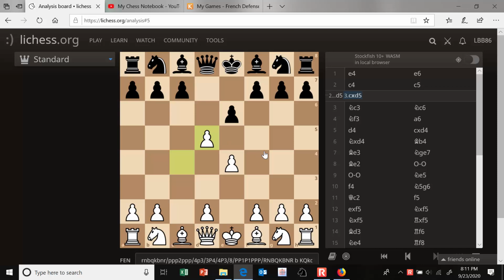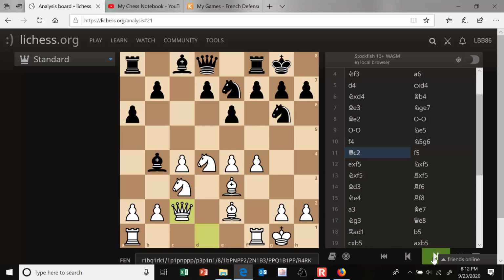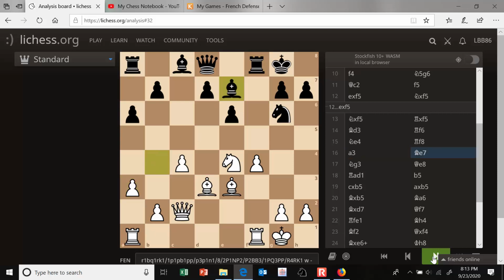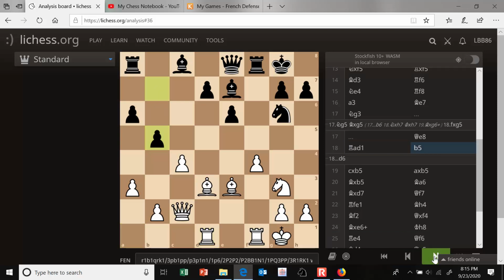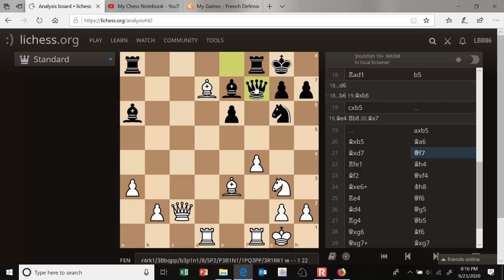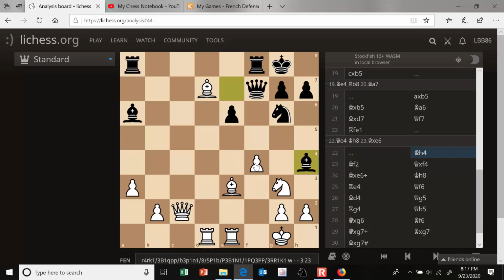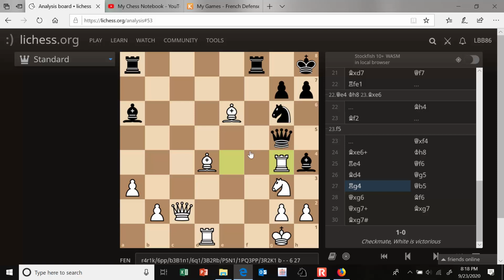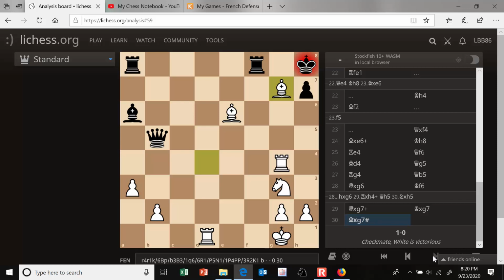LBB86 (2091) v. SasMat (2070) - French Defense: Steiner Variation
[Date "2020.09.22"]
[White "LBB86"]
[Black "SasMat"]
[Result "1-0"]
[WhiteElo "2091"]
[BlackElo "2070"]
[TimeControl "300+0"]
[ECO "C00"]
[Opening "French Defense: Steiner Variation"]

1. e4 e6 2. c4 c5 3. Nc3 Nc6 4. Nf3 a6
5. d4 cxd4 6. Nxd4 Bb4 7. Be3 Nge7 8. Be2 O-O
9. O-O Ne5 10. f4 N5g6 11. Qc2 f5 12. exf5 Nxf5
13. Nxf5 Rxf5 14. Bd3 Rf6 15. Ne4 Rf8 16. a3 Be7
17. Ng3 Qe8 18. Rad1 b5 19. cxb5 axb5 20. Bxb5 Ba6
21. Bxd7 Qf7 22. Rfe1 Bh4 23. Bf2 Qxf4 24. Bxe6+ Kh8
25. Re4 Qf6 26. Bd4 Qg5 27. Rg4 Qb5 28. Qxg6 Bf6
29. Qxg7+ Bxg7 30. Bxg7#